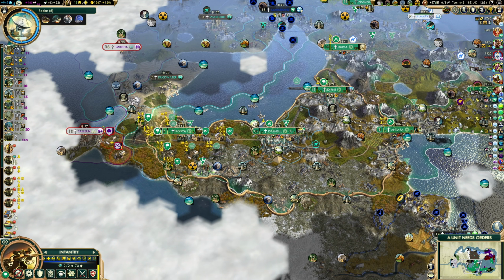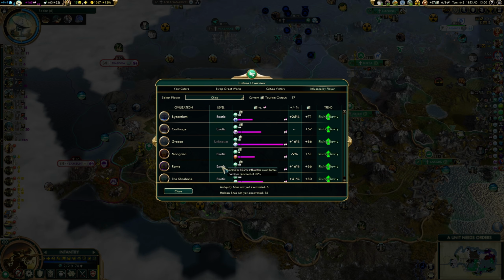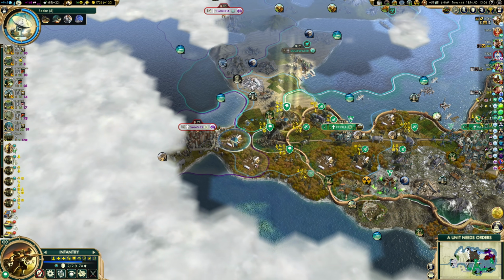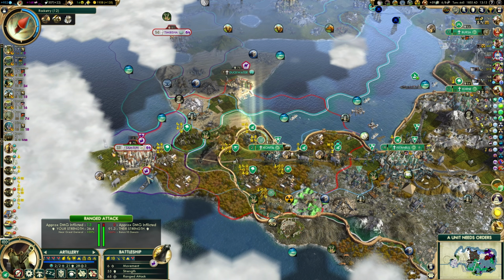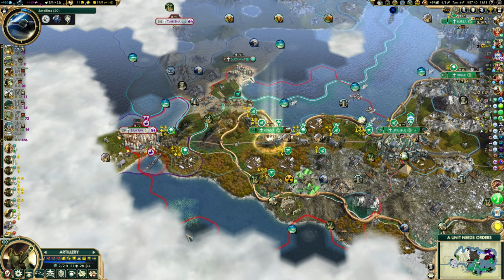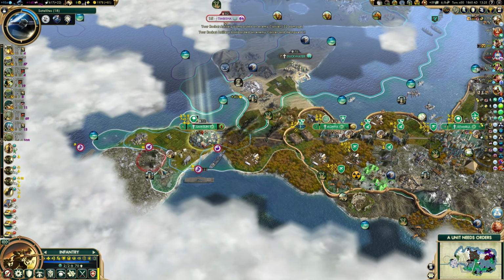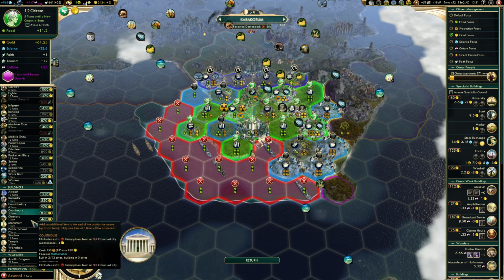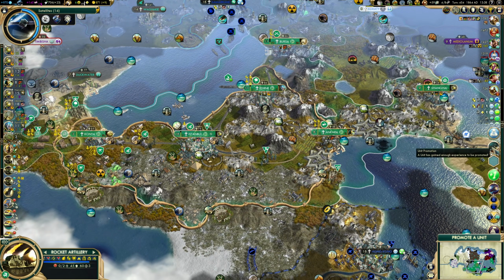4 range Rocket Artillery is pretty good - Civ 5 China Ep.16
Decided to play some Civilization 5 because why not. Playing as China on a pangaea map, epic game speed. No mods, other than Enhanced User Interface.
If you're looking for my Discord, you can find it